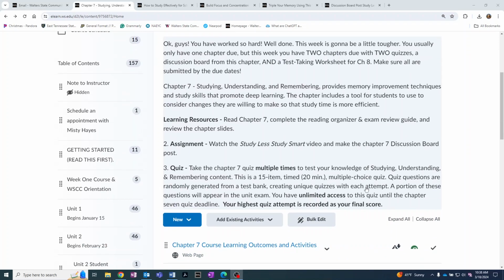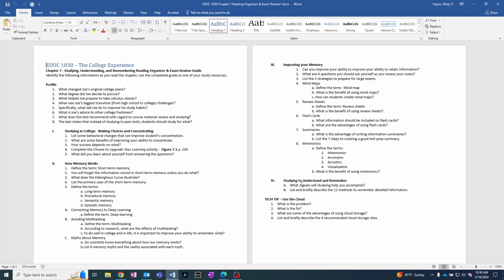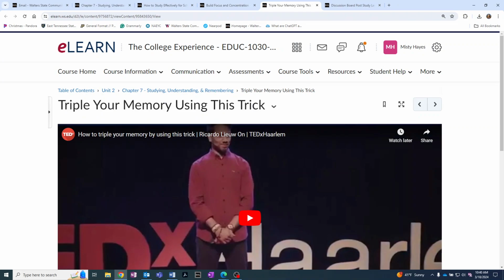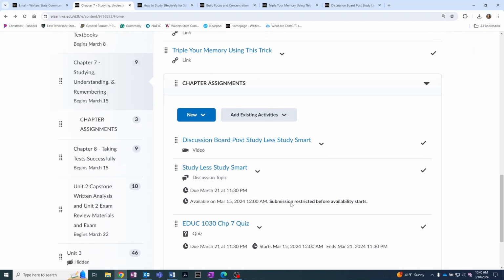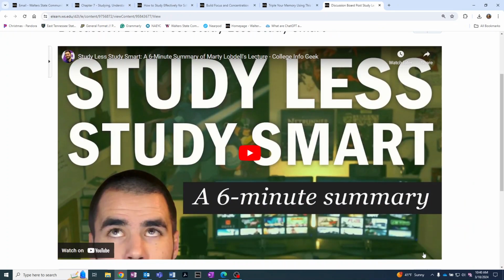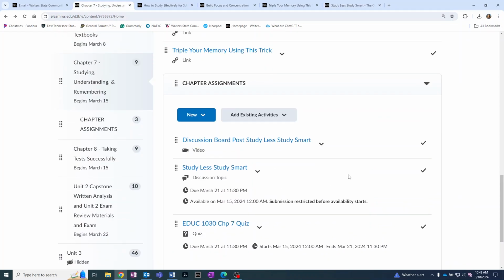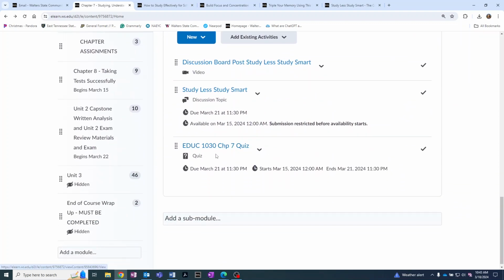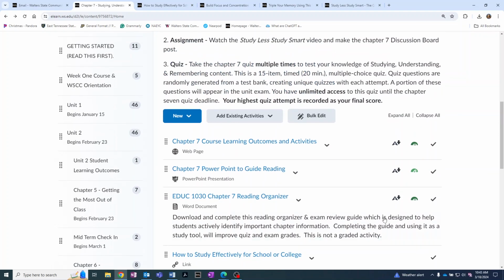EDUC 1030 Chapter 7